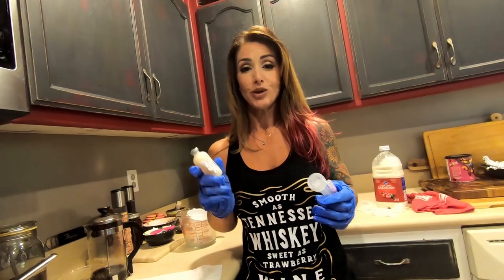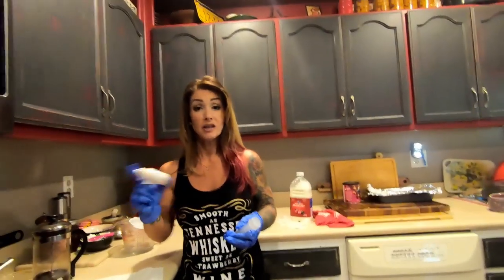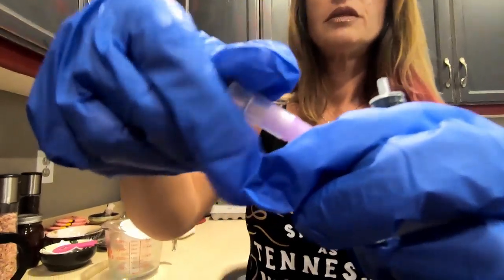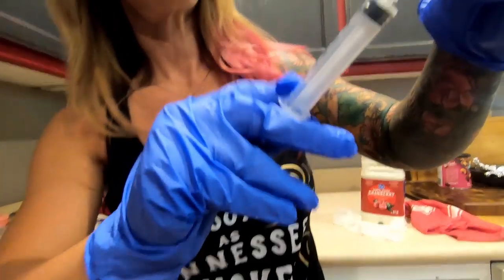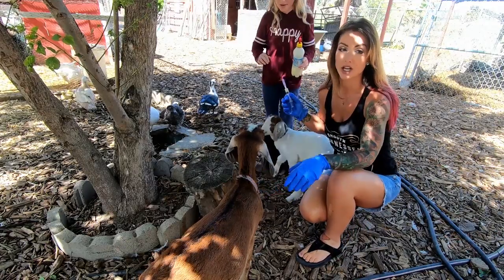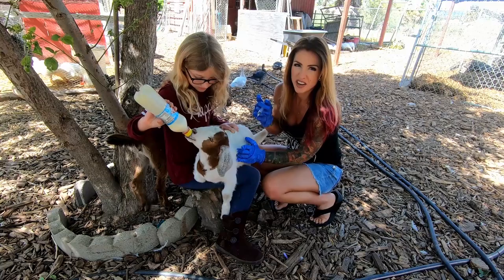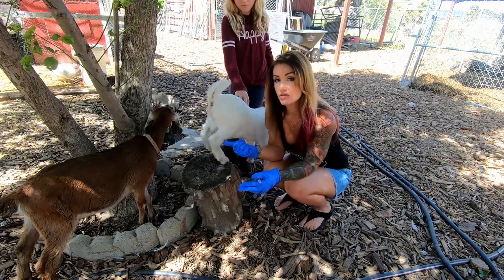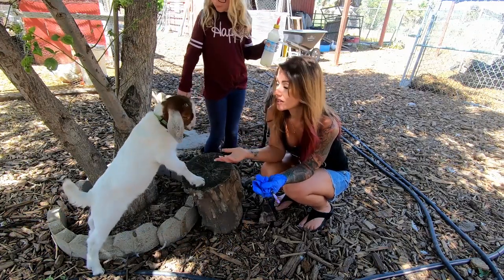Shots With Neil Diamond | How To Give CDT Shots To Goats at The Crouch Ranch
This shot is given to goats after they are about a month old with a booster shot given about a month later . 2 mls are given subcutaneously ( under the skin ) to all goats and kids to prevent over eating disease ( description below ) and tetanus that they might pick up . It’s important to give these shots to your pets and breeders specifically so they have long healthy lives .

Enterotoxemia, also known as Overeating Disease or Pulpy Kidney Disease, is caused by the bacterium clostridium perfringens. There are many types of C. perfringens, but types C and D are what are usually seen in goats in the USA. Type C is more often found in young kids and type D is more common in adult goats.

Remember to use proper syringe techniques and safety when giving any injection and to follow proper storage and disposal for any medication for your animals .

1672 Main St STE E PMB 215